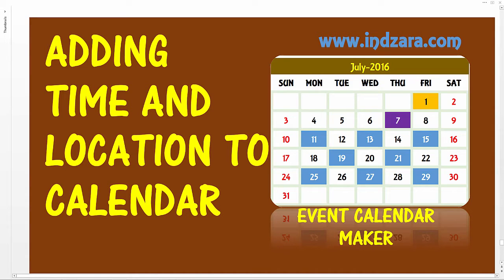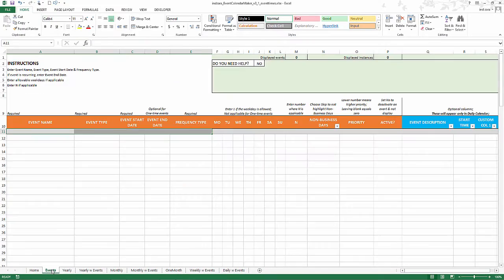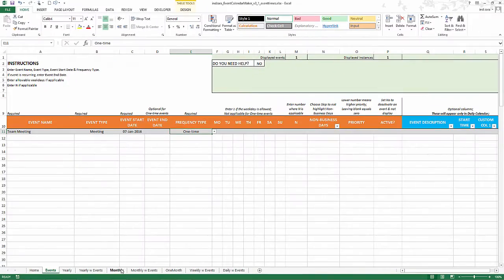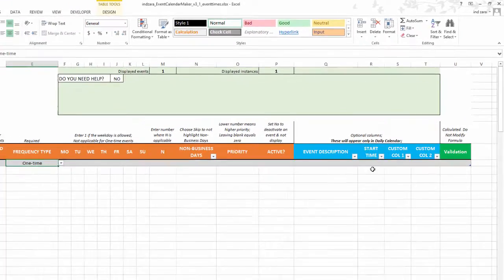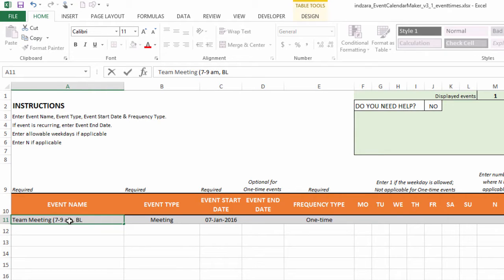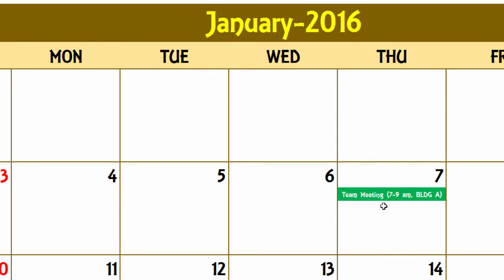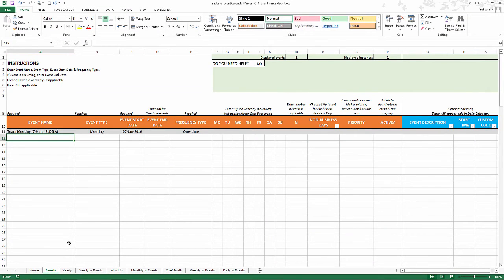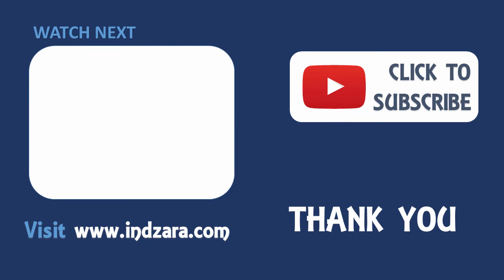Event Calendar Maker - Excel Template - Adding Event Location and Time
This video demonstrates how to add Location and Time to calendars using Event Calendar Maker Excel Template.

HIGHLIGHTS OF EVENT CALENDAR MAKER EXCEL TEMPLATE

• All-Purpose Calendar Maker
o Works for any year.
o Start with any month
o Start week with any weekday
o Customizable weekends and holidays
o 300 events and 1200 instances

• Visualization options & controls
o Categorize events into 12 Event Types
o Choose from 15 Colors to highlight
o 7 Calendar Designs (2 Yearly, 3 Monthly, Weekly and Daily calendars)

• Practical Functionality that saves time
o 12 Frequency Types
o Control which events you would like to display by deactivating events
o Control order of priority of events
o Switch Off Non-business days easily

• Simple, easy and quick
o Create calendars within minutes
o Easy and simple data entry
o Print-ready calendar designs